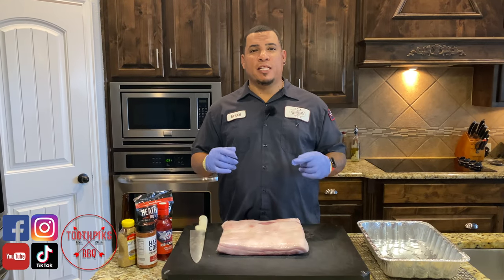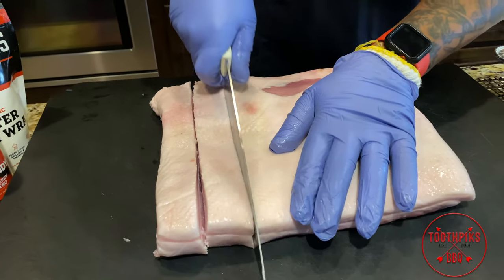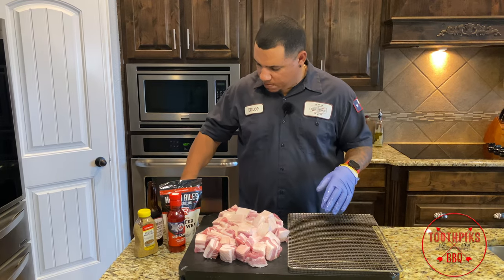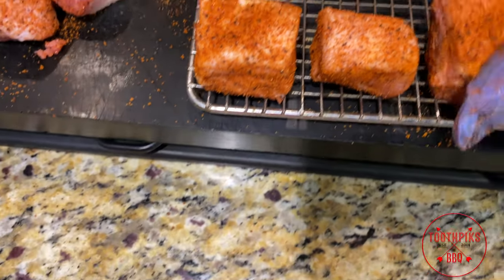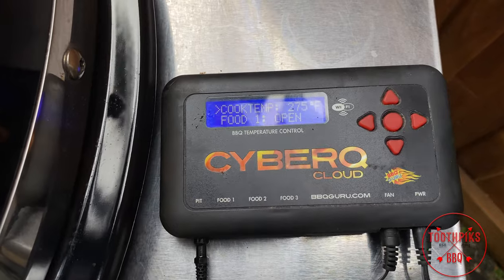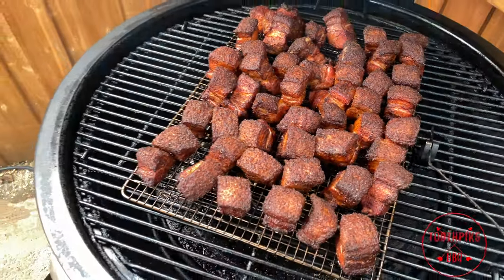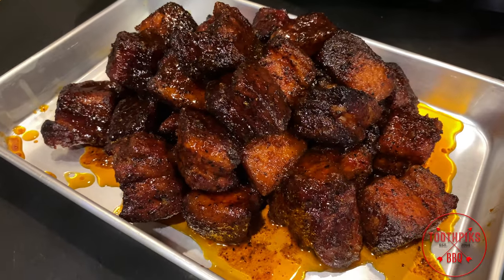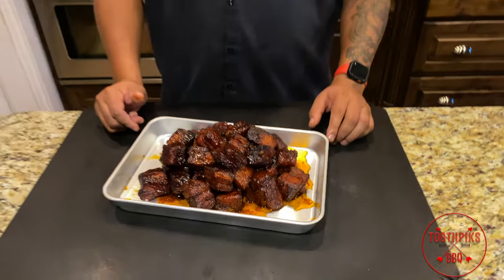Pork Belly Burnt Ends | A Smoked Bite Sized Delicacy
Its time for some Pork Belly Burnt Ends. Smoke these up as party favors! Trust me you wont fail!!

Discount: TPBBQ10